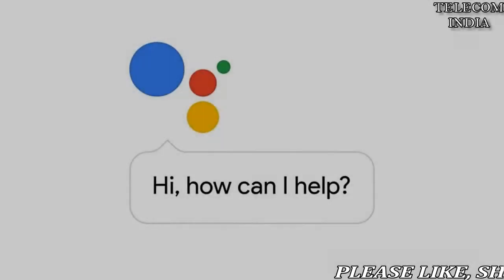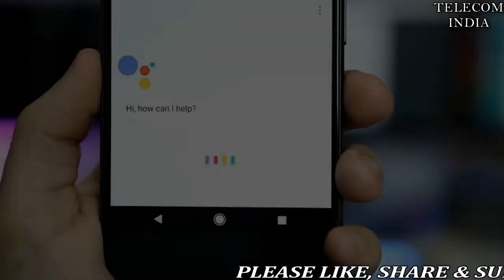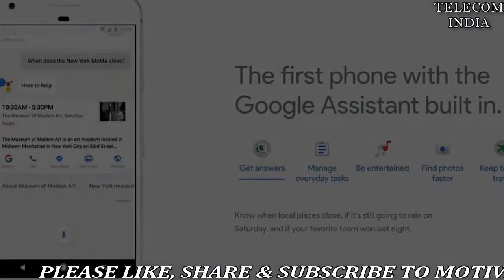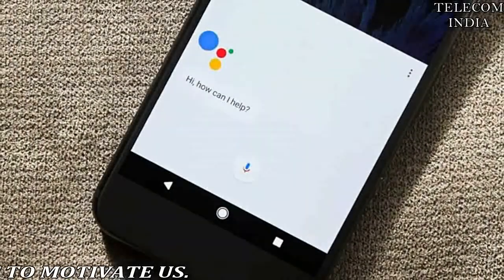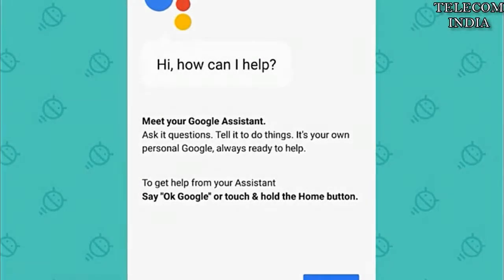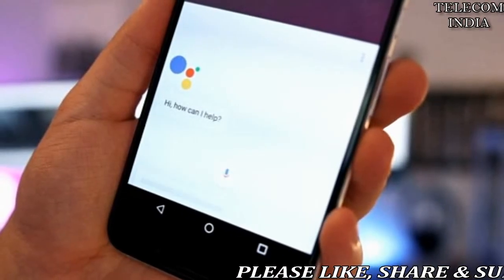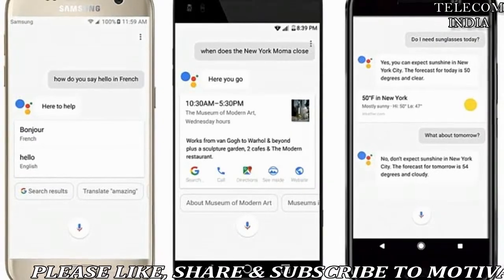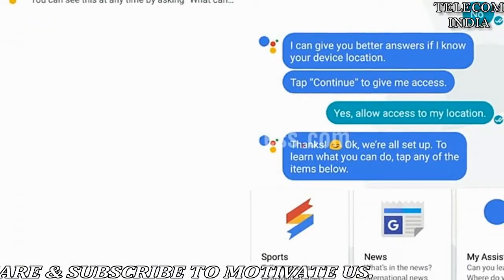Don't Buy A New Phone To Access Google Assistant: Older Devices To Soon Have Them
In a bid to make its virtual personal assistant available on more Android devices, Google on Thursday announced Google Assistant will now be available on supported phones running older Android 5.0 Lollipop Operating System (OS).

"We are now adding Android Lollipop to the list of devices on which Google Assistant will be available. It has started to roll out to users with the language set to English in India, the US, Australia, Canada, the UK and Singapore, as well as in Spanish in the US, Mexico and Spain," Maksim Mukha, Programme Manager, Google Assistant, said in a statement.

"Google Assistant also rolling out to users in Italy, Japan, Germany, Brazil and Korea. Once users get the update and opt-in, they will see an assistant app icon in the 'all apps' list," Mukha added.

Earlier this year, the tech giant introduced its voice assistant to Android 6.0 Marshmallow OS with Google Play Services.

Meanwhile, to encourage Internet adoption in India, the company unveiled its lightweight OS as Android Oreo (Go edition) earlier this month.

Android Oreo (Go) is essentially made for entry-level Android smartphones with less than 1GB RAM and hence uses less storage space, less memory and still runs smoothly.